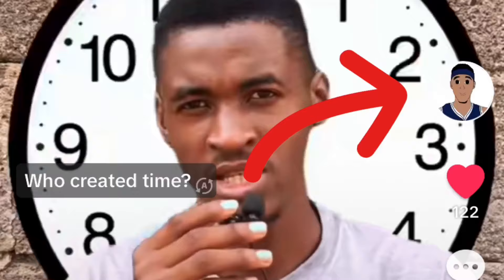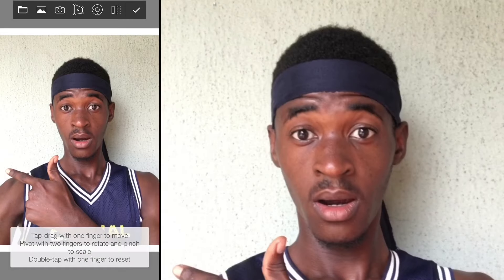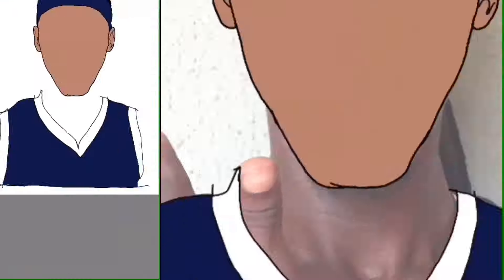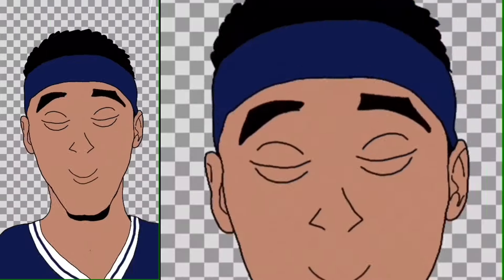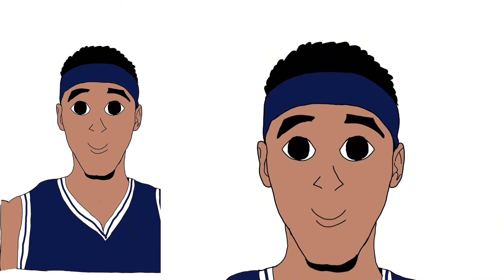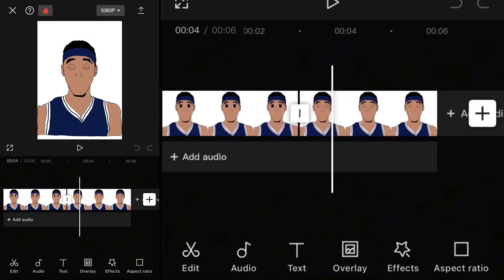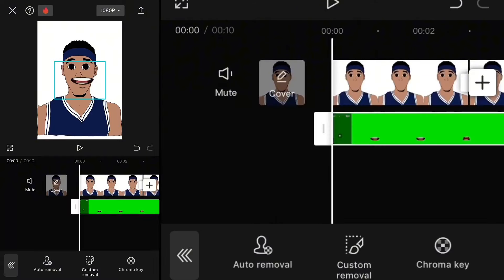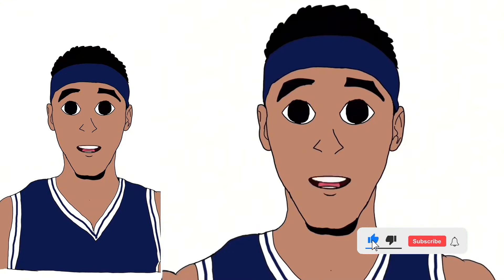How to create a 2d Cartoon Animation on CapCut for beginners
In this video, I will show you how to create a 2d Cartoon Animation on CapCut even if you have no experience creating an animation.

This video is very simple to understand, detailed and explanatory.